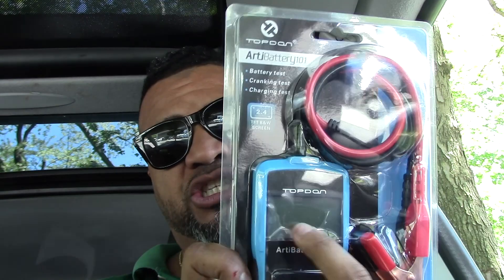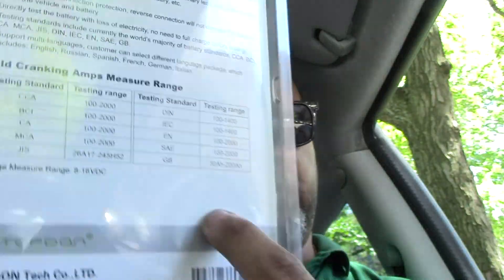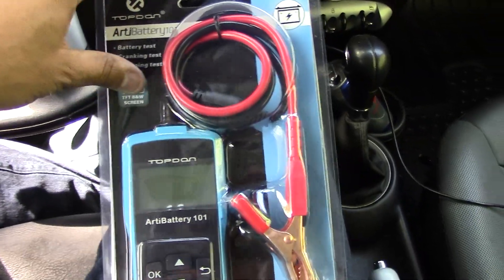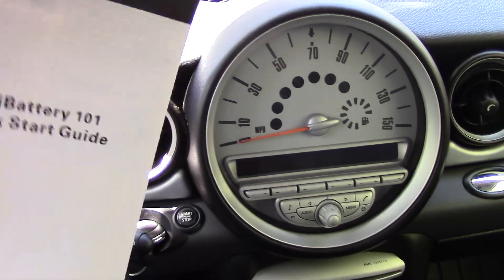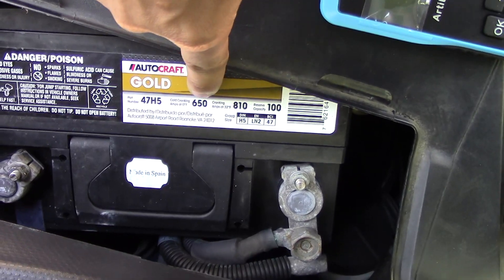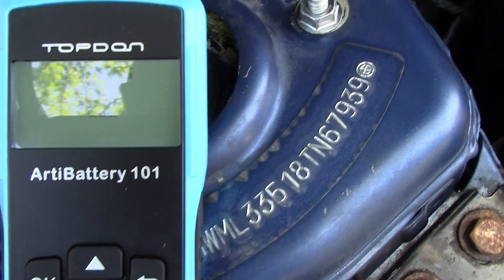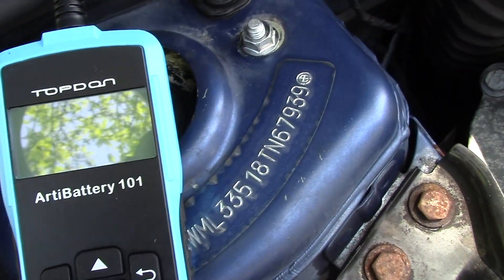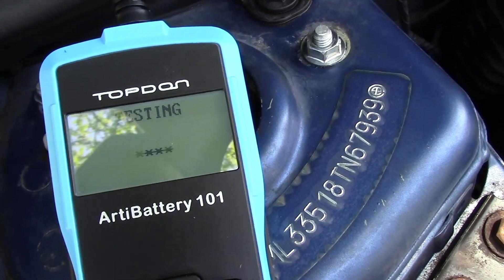Topdon AB101 Digital Battery Test Tool 🚘 : LGTV Review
༼ つ ◕_◕ ༽つ  In this show I'll be reviewing and unboxing the TT TOPDON Digital Battery Analyzer 12V 100-2000 CCA for Battery Load Test, Cranking and Charging System (AB101), thanks for checking out my review! Let me know what you guys think!

ABOUT THIS 12V TESTER: Topdon AB101 uses advanced conductance measurement technology, works on 8-16v passenger cars and light trucks, and accurately tests battery health status including voltage, cranking power, state of charge and more.
READABLE TEST RESULTS: This load battery tester displays 5 easy-to-understand battery test results; Good Battery /Good Battery, Need Recharge/ Replace, Life Cycle/ Replace, Bad Cell / Charge, Retest. You can know the complete status of any vehicle’s battery health status with one simple test.
BATTERY TROUBLESHOOTING: The bad cell test tool supports cranking and charging test on almost all battery types of Ordinary Lead Acid, AGM Flat Plate, Spiral Plate, and Gel battery, to deeply diagnose car starting and charging system.
HIGH SAFETY & EASE OF USE: This battery analyzer utilizes polarity reverse-connection protection to avoid harming the car battery or tester, and provides you with the convenience of directly testing low batteries in the vehicle or out of the vehicle.
EXTENSIVE APPLICATION: The battery tester supports English, Russian, Spanish, French, Italian, German and battery system standards of CCA, BCI, CA, MCA, JIS, DIN, IEC, EN, SAE, GB, for new or experienced users.